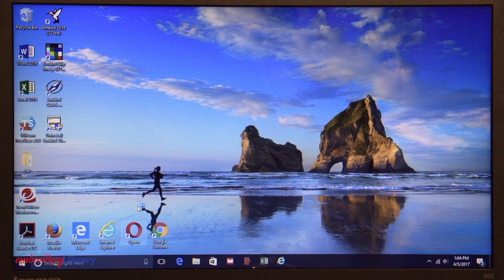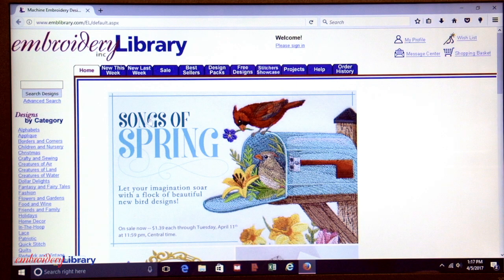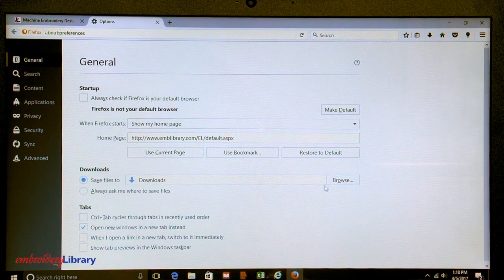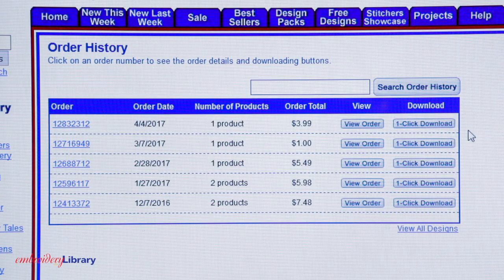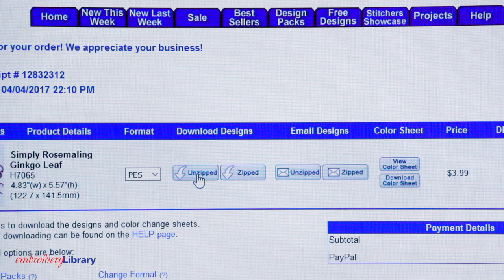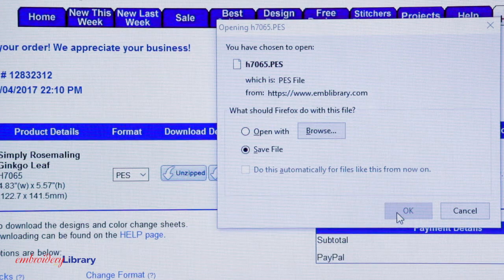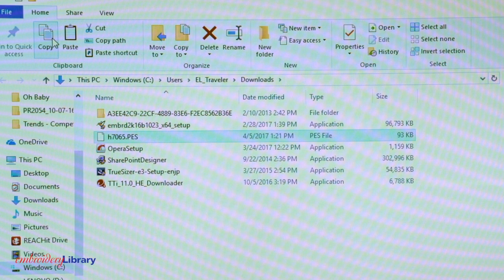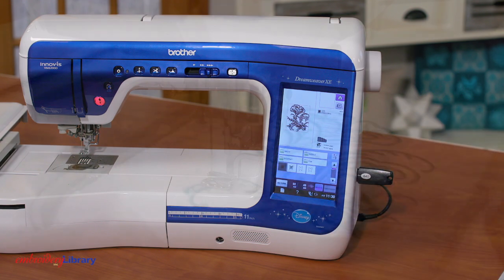Quick Tip: How to Download Designs Using Firefox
See how to download embroidery designs using Mozilla Firefox in this Quick Tip video. for machine embroidery designs, project tutorials, and more.